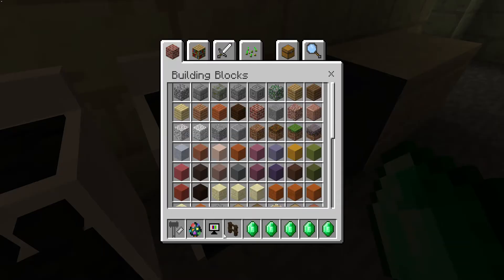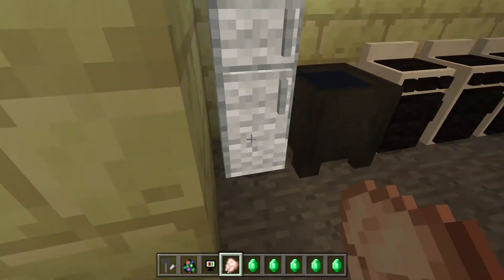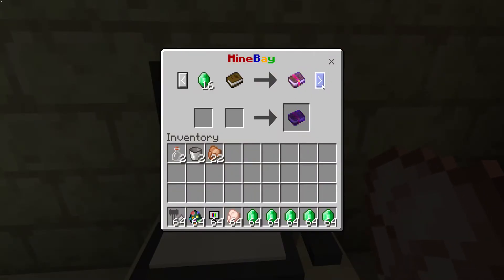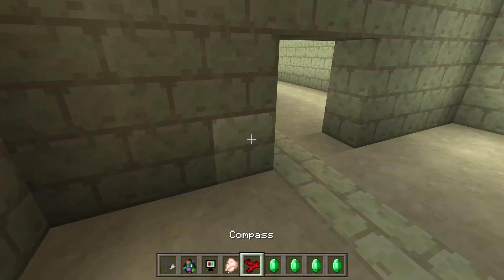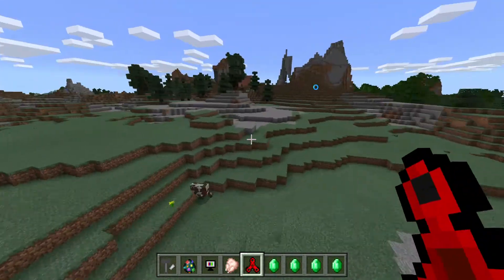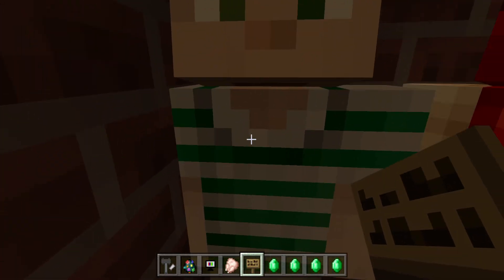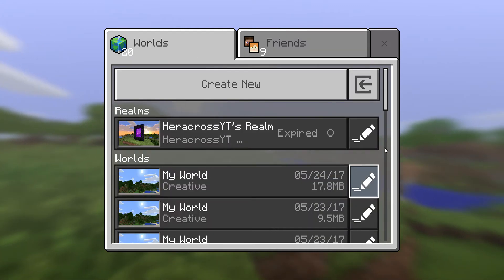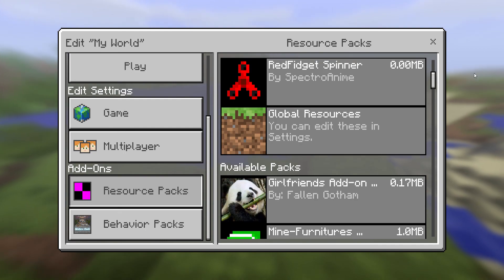Minecraft Windows 10 Edition Which Furniture?MT OR MFM